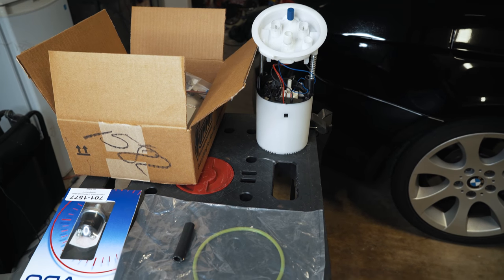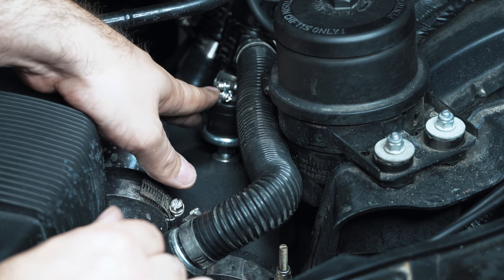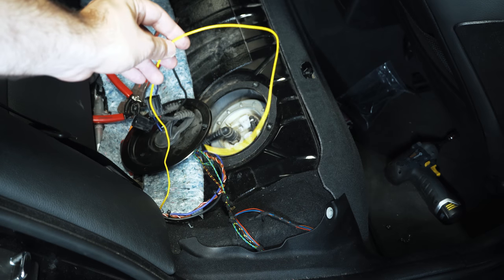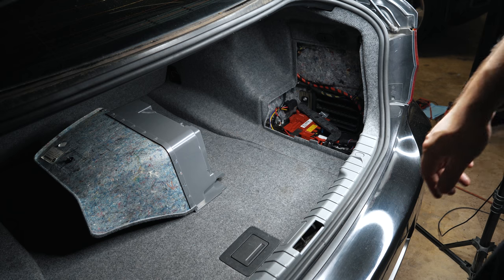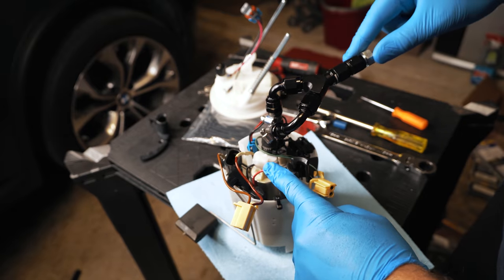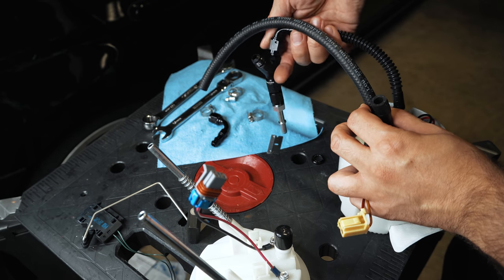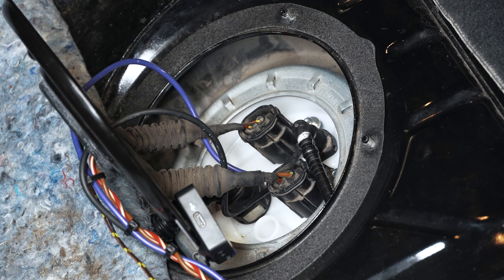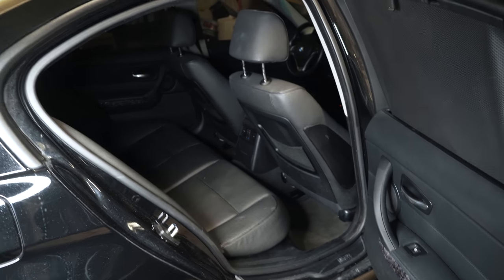Now I Can Run FULL E85! | N54 BMW Stage 3 Fuel Pump DIY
In this video I show you how to DIY your own stage 3 fuel pump upgrade kit on your N54 powered BMW.  I'm doing the upgrade on my 2008 E90 335i.

I pieced this kit together myself.  You should be able to do the same for around $350 to $400 USD.

I'm installing this upgrade so I can run full E85 and get as much power as possible out of my upgraded turbos.

It'll take you a few hours total if you're following along.

x 2